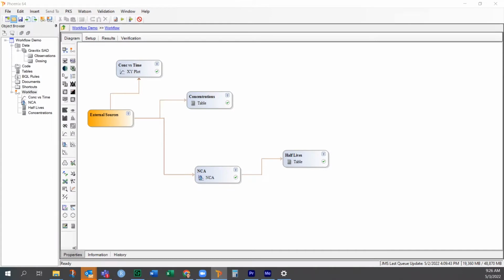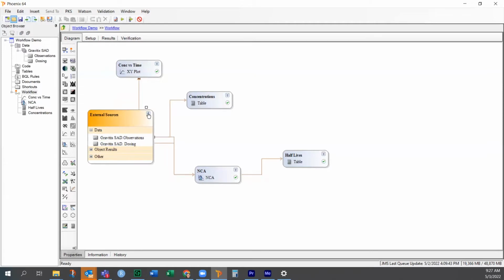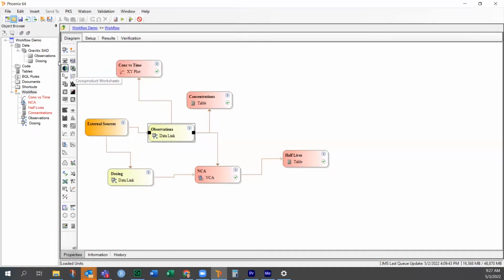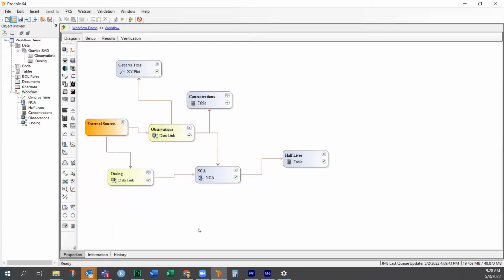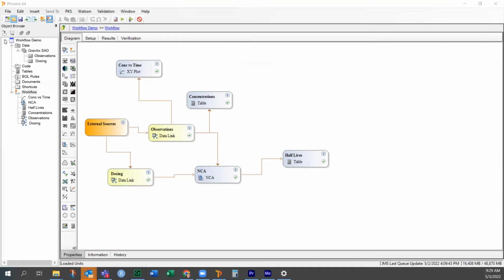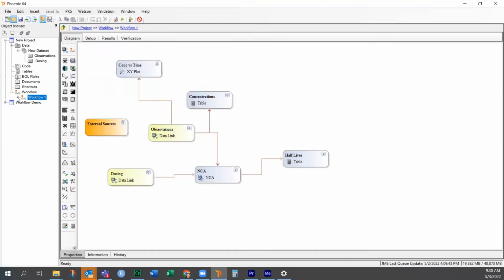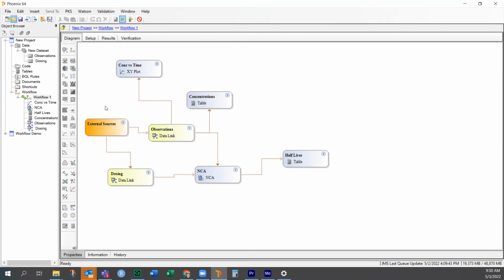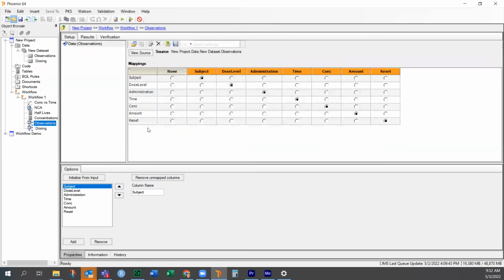16. Workflow Templates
How to create workflow templates
[Category: Workflow]